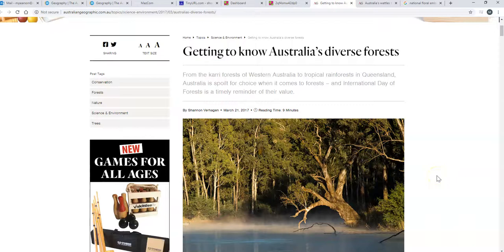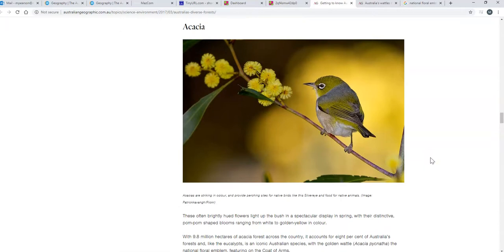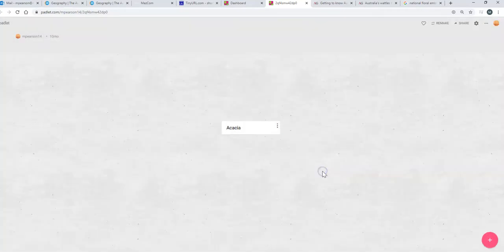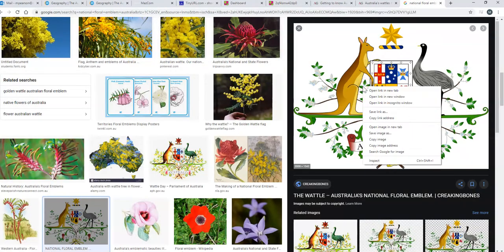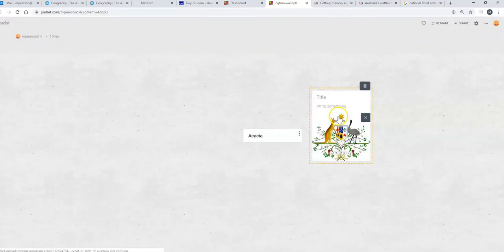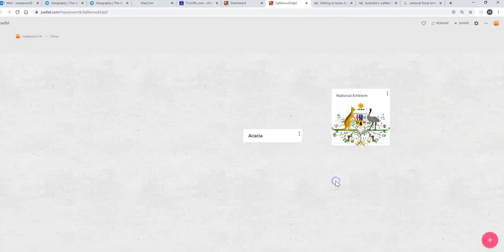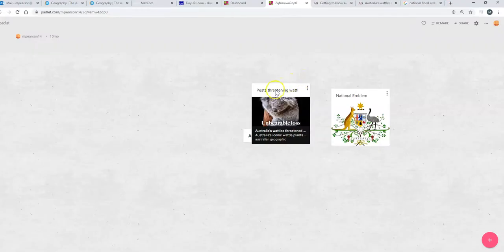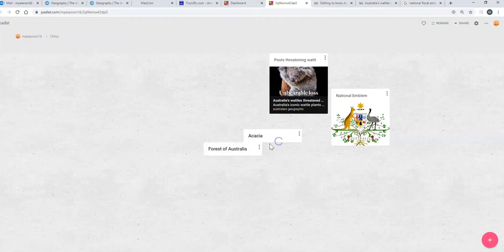Padlet Article Analysis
This video has been developed as a tutorial to accompany the Geography Teachers Association Victoria/ForestLearning ForestVR teaching resources found